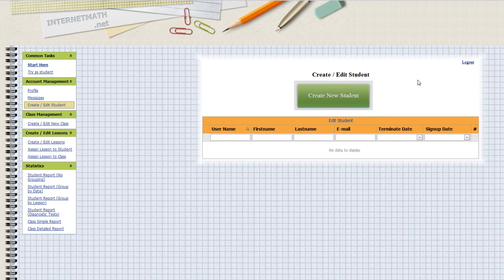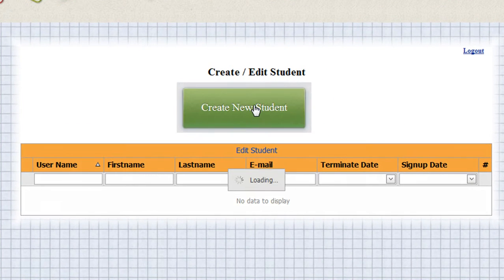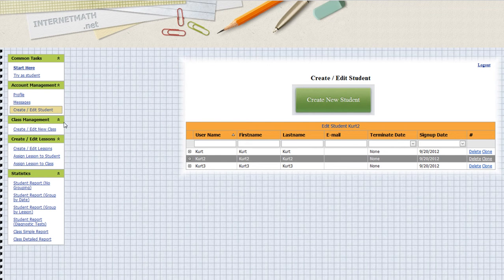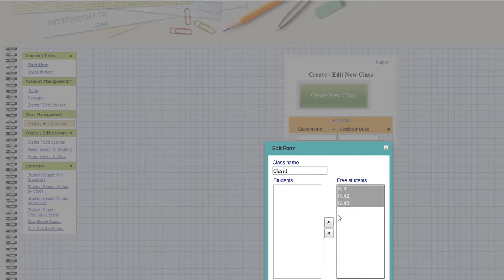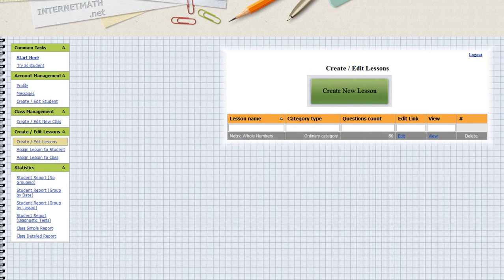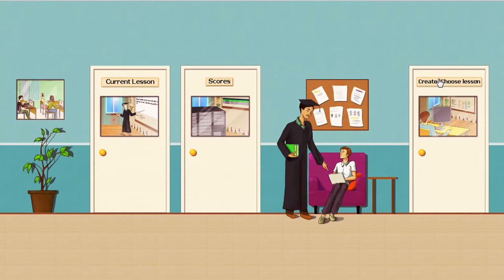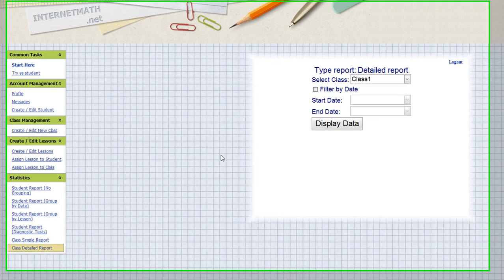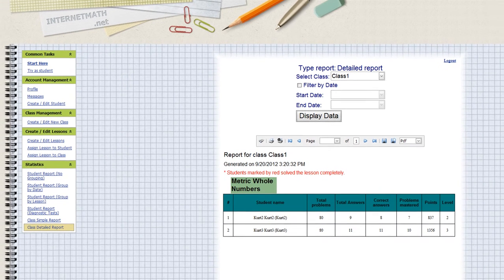InternetMath.net: Teacher Instructions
This describes how a teacher creates students, creates a class, and assigns lessons to the class in InternetMath.net.